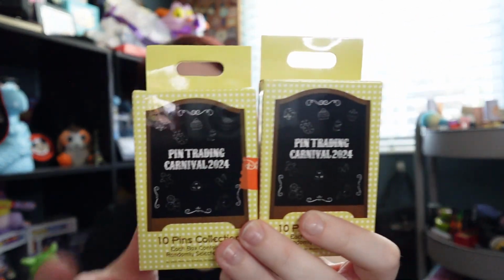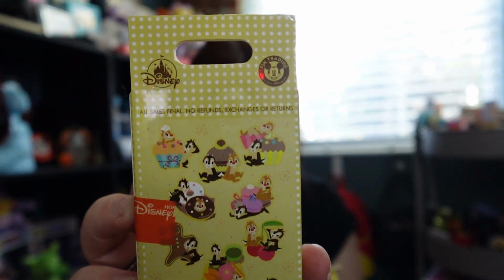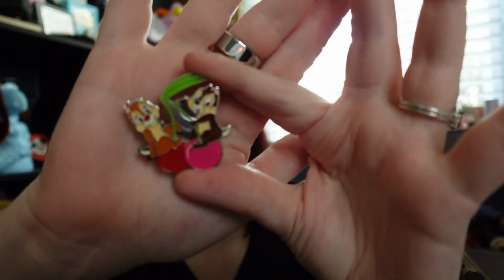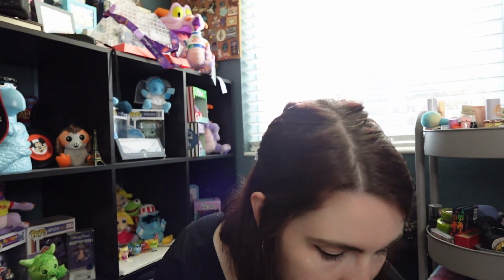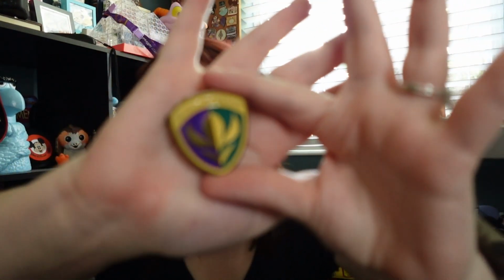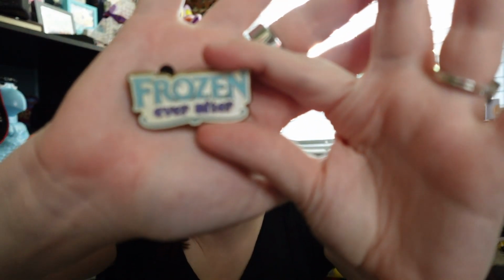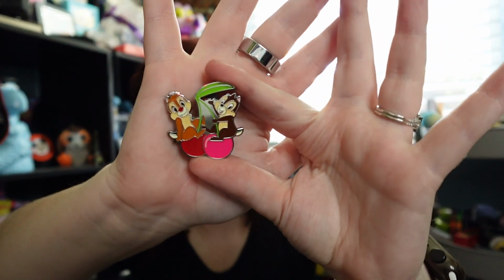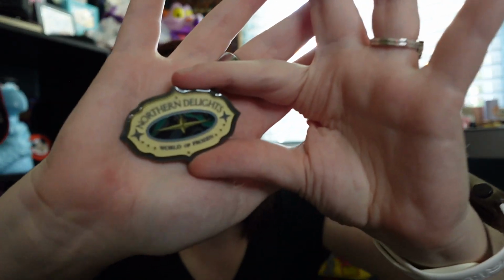Hong Kong Disneyland Pin Trading Carnival and World of Frozen Mystery Pin Unboxing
Today, I am opening two (2) boxes of the 2024 Hong Kong Disneyland Pin Trading Carnival Mystery Pin Boxes and two (2) of the Hong Kong Disneyland World of Frozen Mystery Pin Boxes.

Love Disney merch?

Ready to plan your Disney or Universal Vacation? Contact Shoreline Destinations and tell them I sent you!